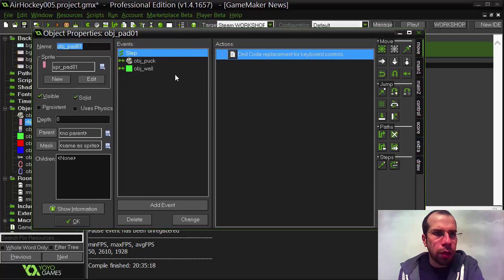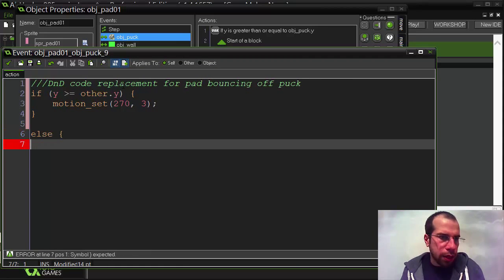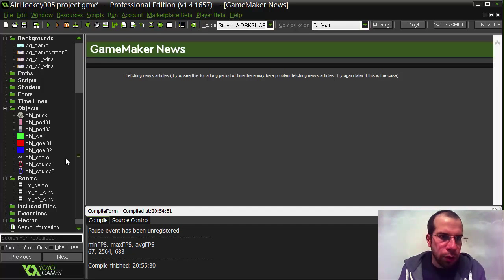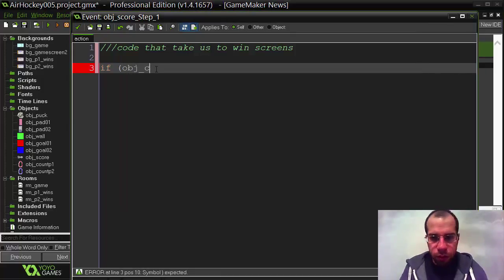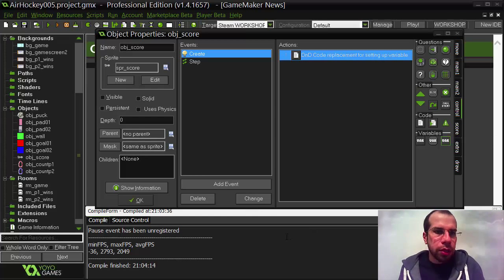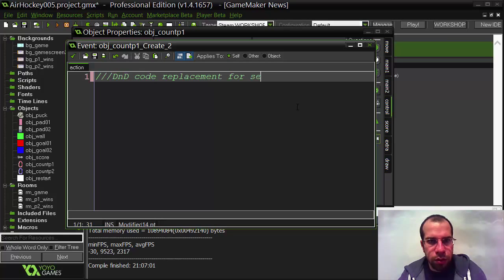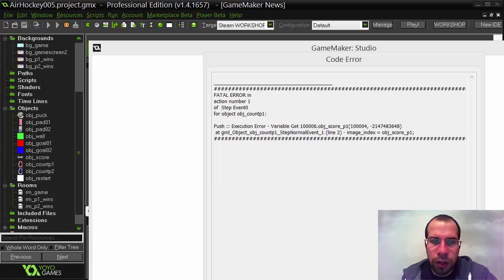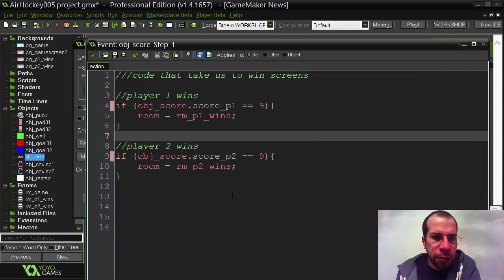GameMaker: Air Hockey - Converting DnD into GML - L10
This is the second video covering the air hockey game drag and drop into game maker language. This video almost wrapped up this series and i have decided to add and additional video to follow this up on game testing and making our code better for refining the game play experience.